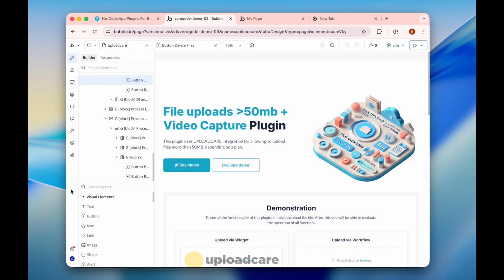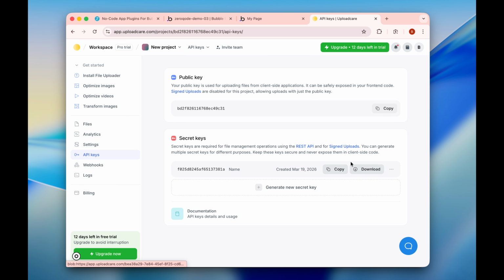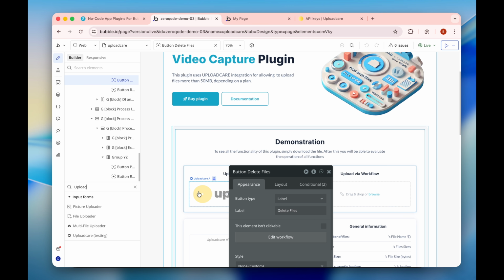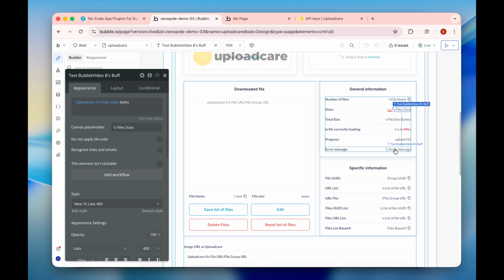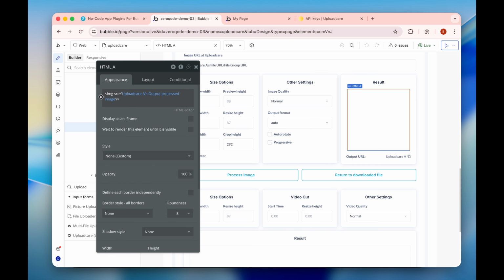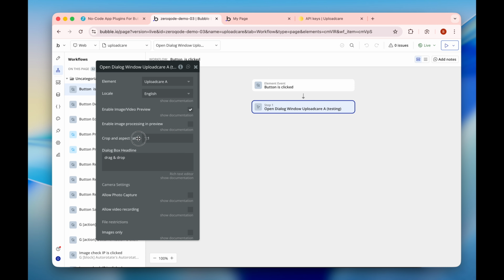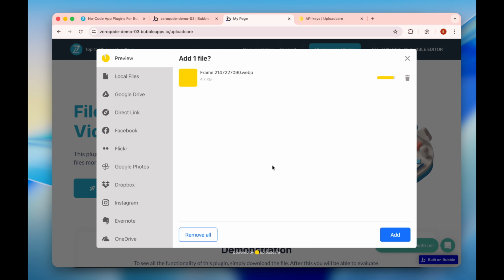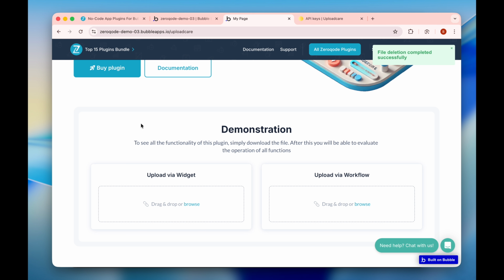How to Add Advanced File Uploads in Bubble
In this tutorial, you'll learn how to enable large file uploads — up to 5 TB — in your Bubble app using the Files Upload 50MB + Video Capture plugin. Powered by Uploadcare, it supports multiple upload sources and includes advanced image and video processing, all within your application.

What will be covered in this video:
- Uploading files from multiple sources - local device, camera, cloud storage, and social media platforms - with support for files up to 5 TB
- Accessing and displaying uploaded file data including URL, file name, size, UUID, and upload status
- Processing images and videos with configurable settings such as output format, quality, trimming, and auto-rotation
- Managing uploads through workflows: triggering the upload dialog, deleting files from Uploadcare CDN, and resetting the uploader

Timeline:
00:00 - Introduction
00:47 - Setting up an Uploadcare account and API keys
01:32 - Installing and configuring the plugin in Bubble
02:36 - Displaying file data using plugin states
03:20 - Image processing settings and workflow
04:00 - Video processing settings and workflow
04:22- Triggering the upload dialog via workflows
04:53 - Deleting files and resetting the uploader
05:15 - Live preview and demo
06:34 - Next Steps & Community